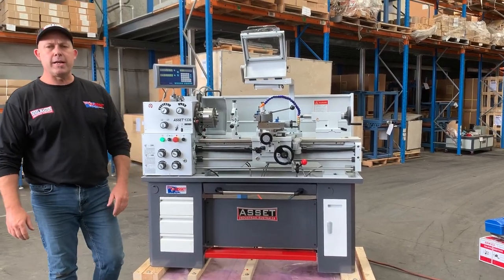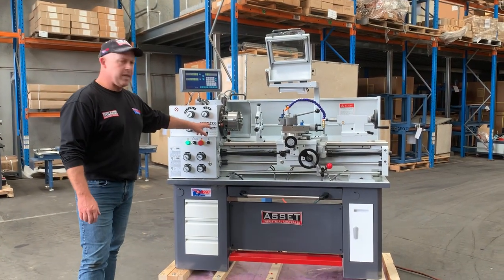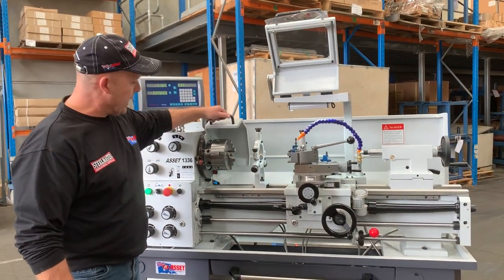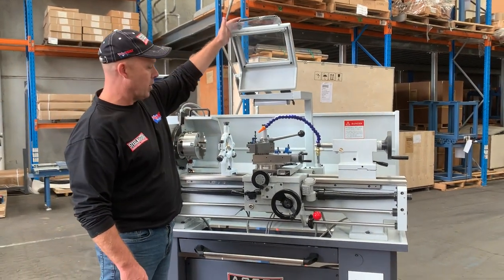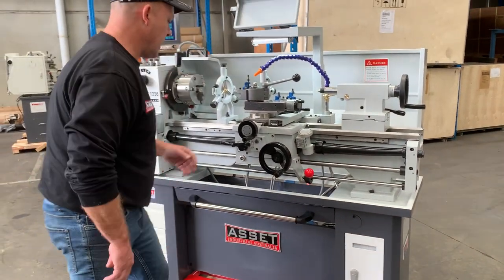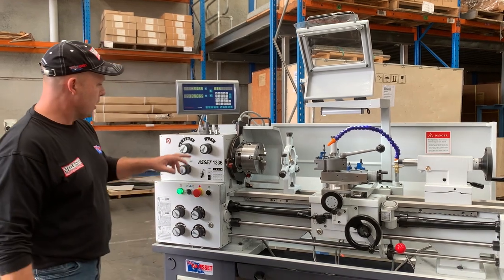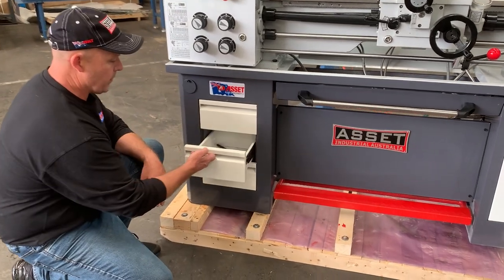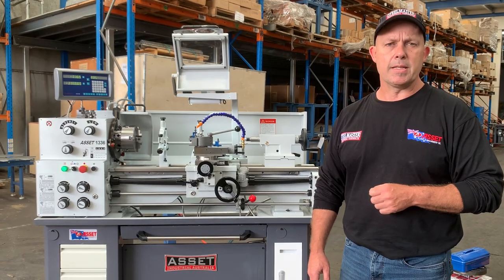ASSET 1336 – EURO Precision Workshop Lathe. 925mm Centres, 330mm Swing, 38mm Bore, 2 Axis DRO,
ASSET 1336 – EURO Precision Workshop Lathe. 925mm Centres, 330mm Swing, 38mm Bore, 2 Axis DRO, 3 & 4 Jaw Chucks, Quick Change Post, Faceplate, Steadies, 70-2000 Speed, Metric & Imp Threads. 240V.

Description
Our New Euro model offering a feature packed quality lathe which has rapidly become the favoured size of machine shops around the country!
This highly spec’d model is an excellent high precision machine that will become an indispensable part of your shop.

Features
❚ 200mm 3 & 4 jaw chucks, faceplate, fixed & travelling steadies standard
❚ huge thread cutting ranges - metric / imperial / DP & modular
❚ Haase / Multifix type quick change post with 3 x holders offering full 360 degree positioning
❚ 240V / 15Amp - 2HP
❚ CE compliant

❚200mm gap width
❚925mm bed length
❚38mm spindle bore
❚speeds(8)-70/115/190/300/460/775/1255/2000
❚160mm - cross slide travel
❚88mm - top slide travel
❚110mm - tailstock travel
❚32mm - tailstock diameter
❚200mm - bed width
❚MT3 tailstock taper
❚Thread Cutting – Metric (mm) 0.4mm ~ 7.0mm – (26)
❚Thread Cutting – Imperial (Inch) 56tpi ~ 4tpi – (32)
❚ metric leadscrew fitted
❚250mm faceplate
❚D1-4 camlock
❚machine dimensions - 1570mm x 600mm x 1270mm (to headstock top)
❚power - 240V 1.5Kw - 15 amp

Easson 2 axis DRO, 3 & 4 jaw chuck, multi set quick change tool
1 x travelling steady, full length splash guard, covered leadscrew,
interlocked chuck guard, headstock cover.

❚12+0120 - Quick Change Holder:  200 Series. - Turning Tool.
❚12+0119 - Lathe Live Centre Set - Assorted - MT3
❚12+0733 – Part off block Kit,  blade & 10 inserts to suit 16mm centre height. 3 x Tips Per Kit
❚12+0605 – Turning Tool - Right Hand Screw Type Positive 90 Deg/16mm
❚12+0611 - Turning Tool - Pin Type Negative 95 Deg/16mm
❚12+0616 - Boring Bar - Screw Type Positive 95 Deg/12mm Dia
❚12+3048 - 3 Piece Clamped Carbide Kit. 2 x 16mm Turning Tools & 1 x 12 mm  Boring Bar.
❚12+0973 - Threading Tool Kit - 16mm. 1  External Threading Tool 10 tips
❚30+0115 - PM-33 Pivoted Mounts. 120mm Diameter, M12 x 100mm Stud Size, 330Kg Per Unit Load Capacity.